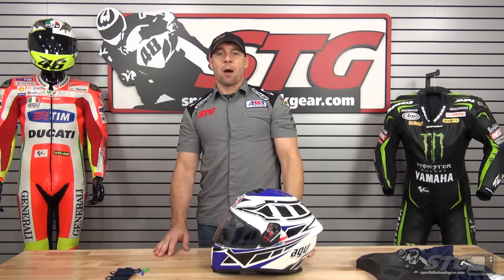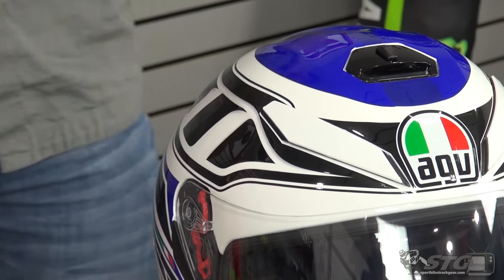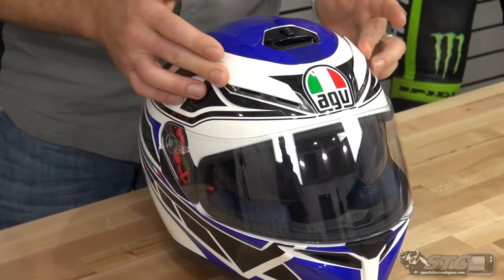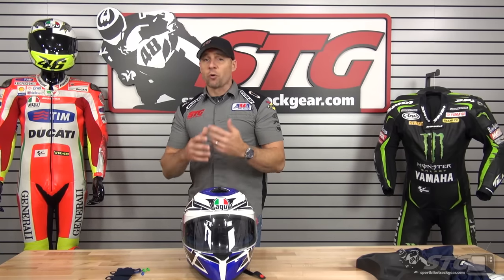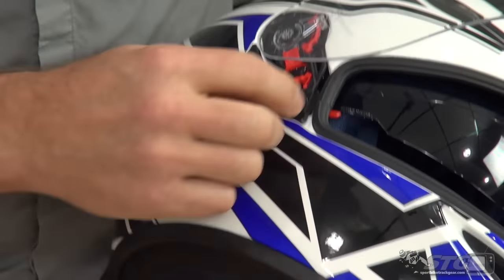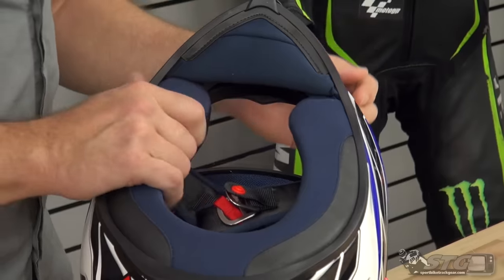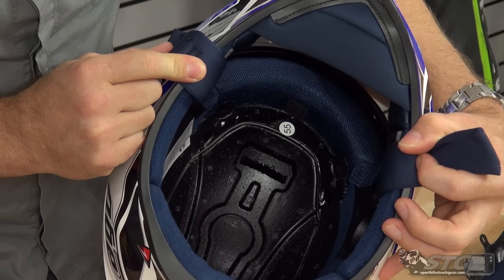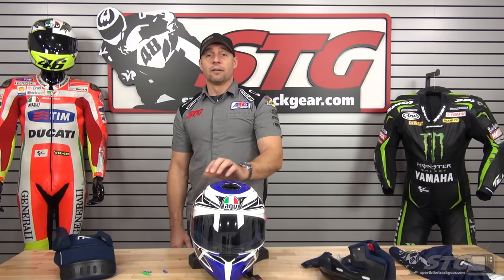AGV K5 Helmet Review from Sportbiketrackgear.com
AGV K5 Helmet Review

AGV has expanded its product line yet again with the innovative K5 Series Helmets. Utilizing AGV Extreme Standards technology, the K5 Helmet has become the new representation for sports and touring use and incorporates more comfort into the design. The shell is constructed of fiberglass and carbon fiber making this helmet light weight while ensuring all of the DOT and ECE22.05 standards are met or exceeded. AGV has designed the lines of this helmet with their signature aerodynamic, streamlined style. The visor is easy to use and the fit ensures a comfortable ride. Utilizing design studies on racing helmets the size of the K5 helmet has been minimized and a rear spoiler has been incorporated for high speed stability.